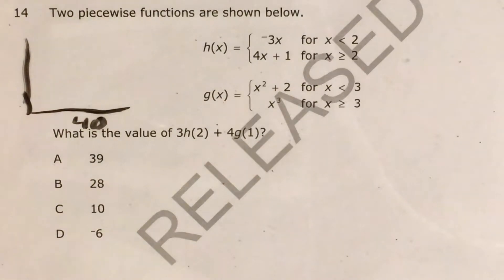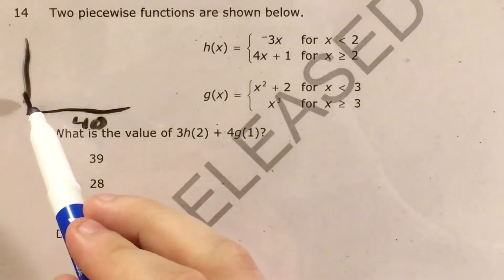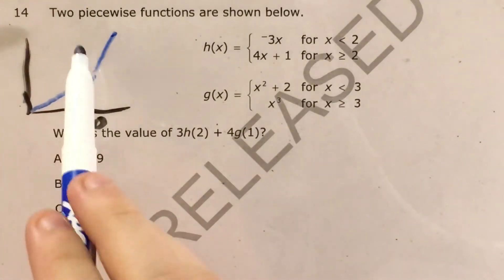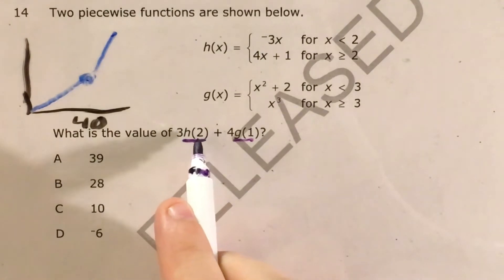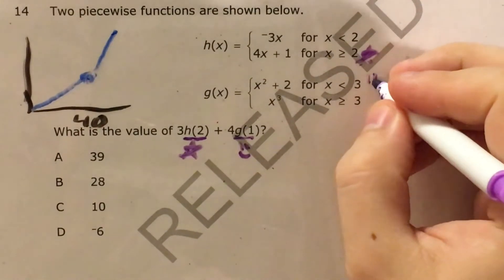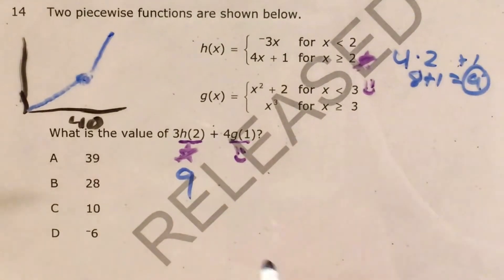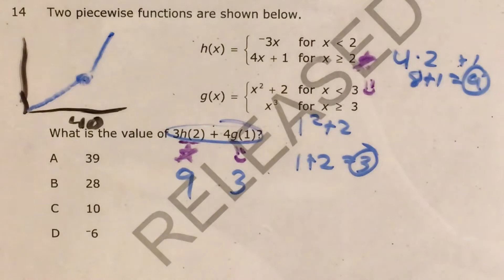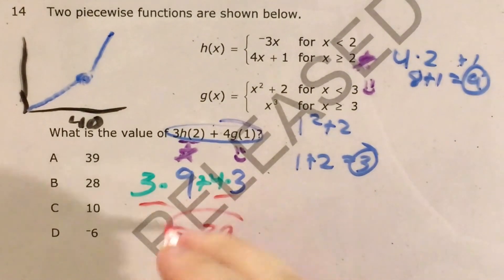NC Math 3 Released question 14 (released 2018 - 2019)